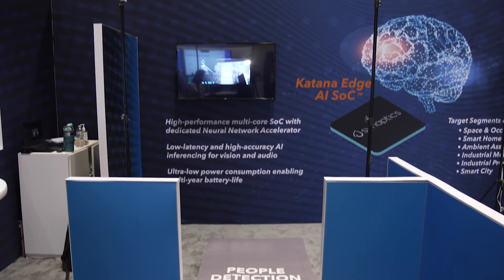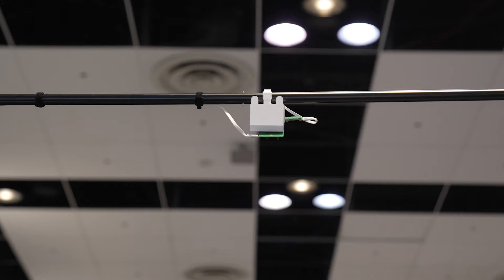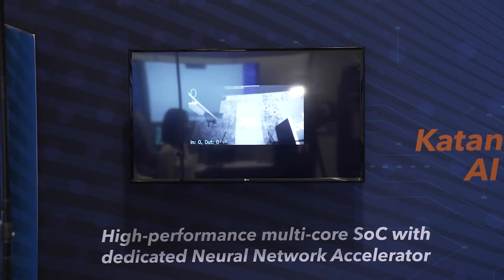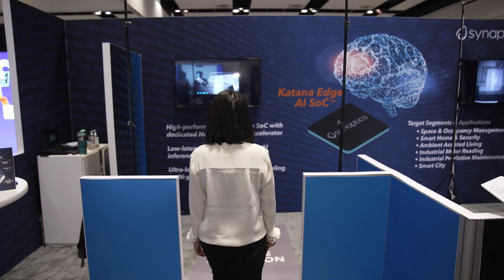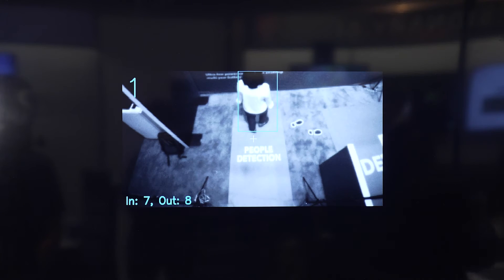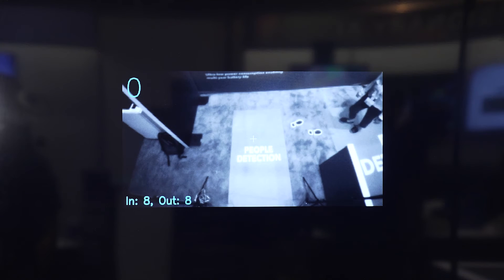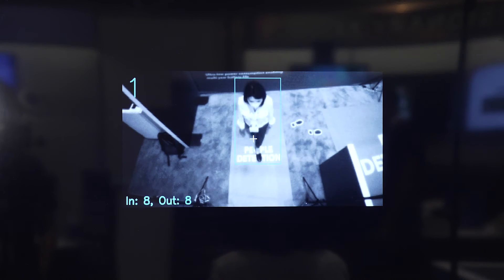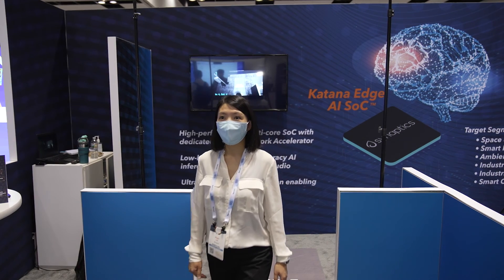Synaptics Demonstration of Innovative AI-driven People Detection and Counting on the Katana Platform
Ananda Roy, Senior Product Manager leading the low-power AI product line at Synaptics, demonstrates the company’s latest edge AI and vision technologies and products at the 2022 Embedded Vision Summit. Specifically, Roy demonstrates overhead people-detection running on the Katana SoC evaluation kit.

The Katana evaluation kit comes with a HiMax camera module. The output of what the Katana SoC sees is displayed on the screen through a Raspberry Pi Pico Streamer. The AI algorithm running on Katana detects the person who walks through the door frame, localizes the person using the coordinates of a bounding box, and tracks the direction of movement.